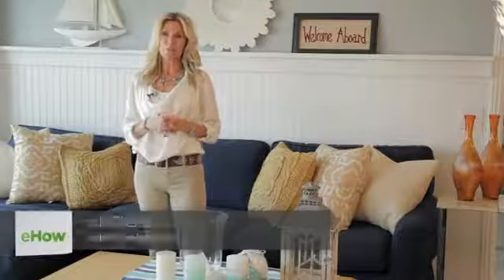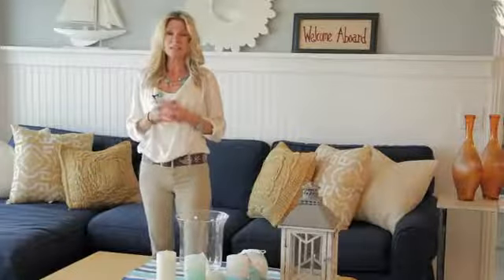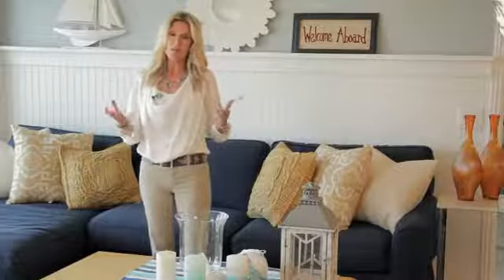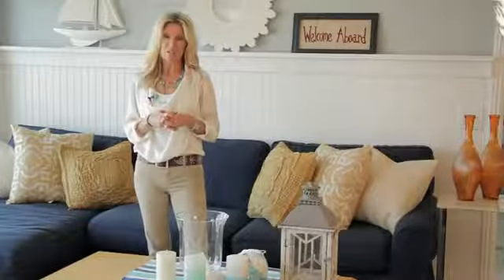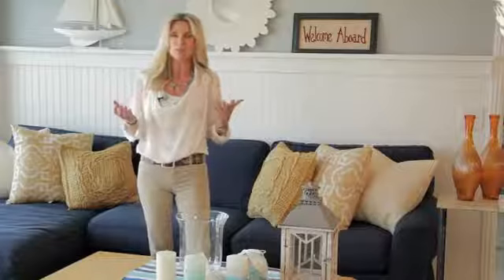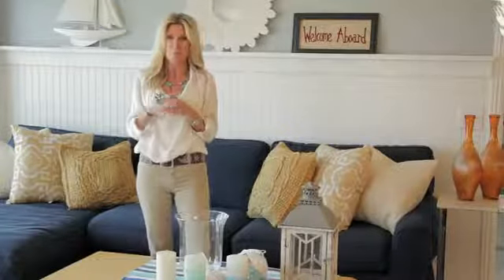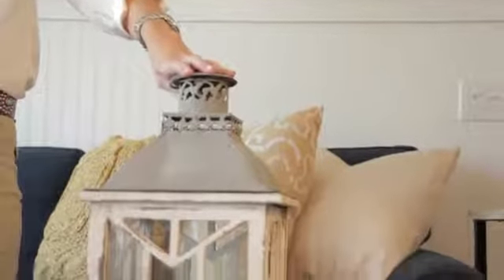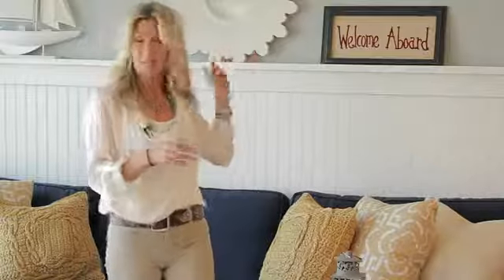Thrifty Decorating Ideas for a Beach Condo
Thrifty Decorating Ideas for a Beach Condo. Part of the series: Beach Rooms. Decorating a beach condo doesn't have to cost a proverbial arm and a leg. Get thrifty decorating ideas for a beach condo with help from an interior design professional in this free video clip.